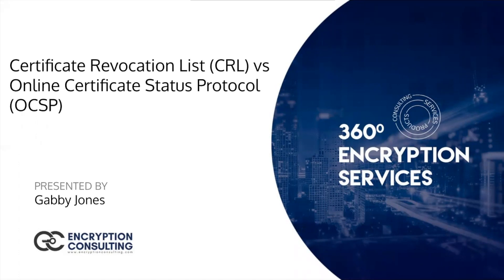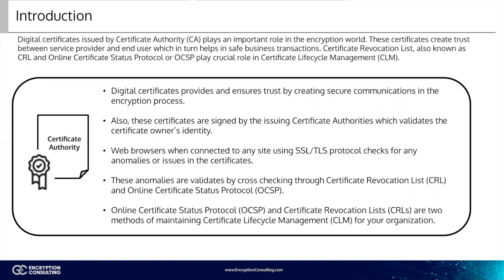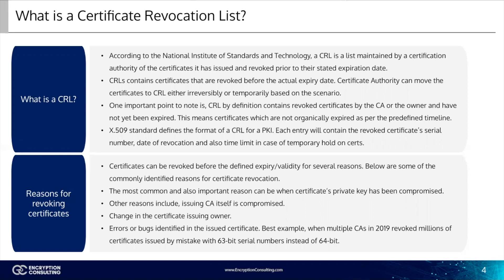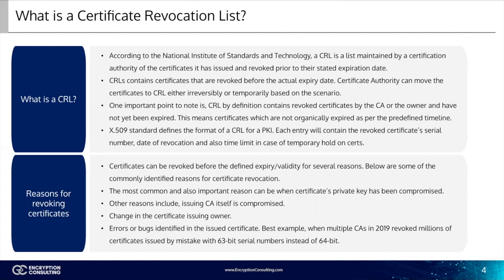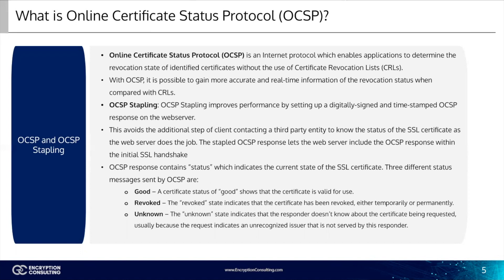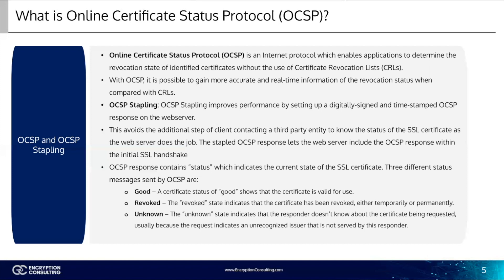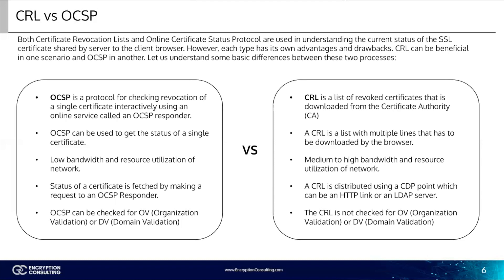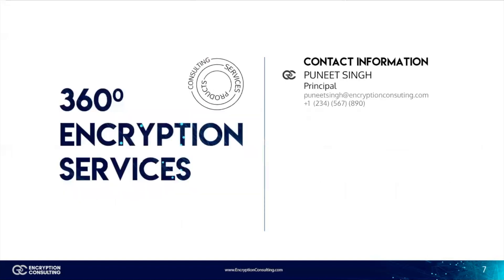CRL vs OCSP - Difference Between CRL and OCSP | Encryption Consulting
This video covers Certificate Revocation List (CRL) and Online Certificate Status Protocol (OCSP). You will learn about CRL and OCSP, the differences between them, and their benefits.

Video Tags-

ocsp
crl
ocsp vs crl
online certificate status protocol
certificate revocation list
difference between crl and ocsp
crl vs ocsp
what is ocsp
what is crl
crl and ocsp
what is the difference between ocsp and crl
ocsp and crl difference
encryption consulting
pki
cybersecurity
revocation of digital certificates
digital certificates
digital certificates revocation
how to revoke digital certificates
OCSP
CRL
OCSP vs CRL